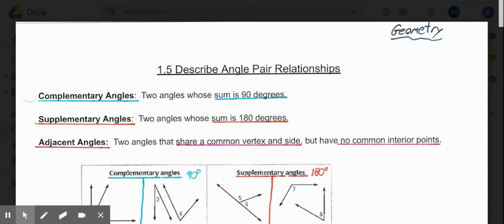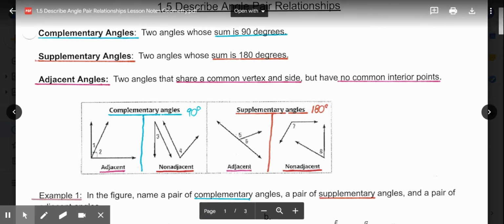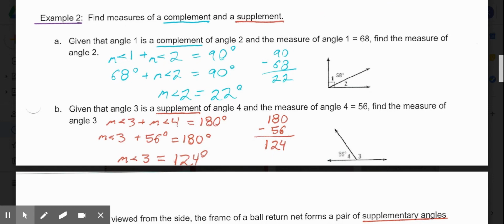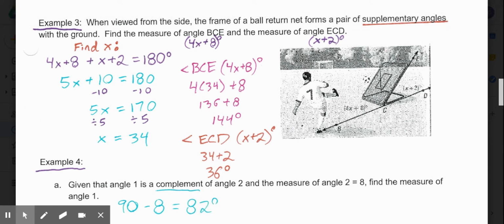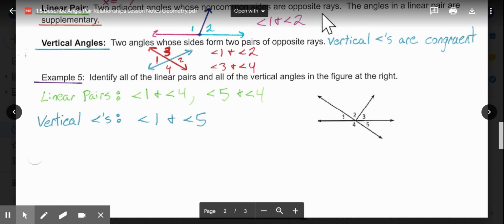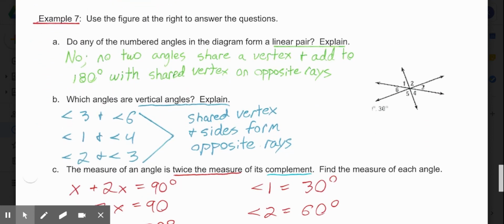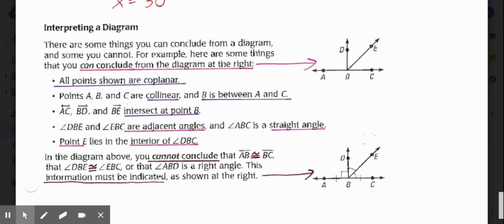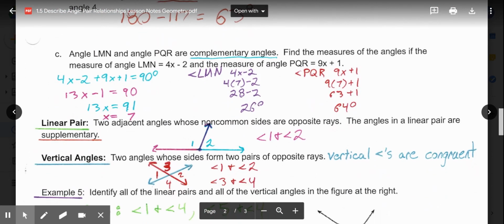1.5 Describe Angle Pair Relationships Video Lesson Geometry